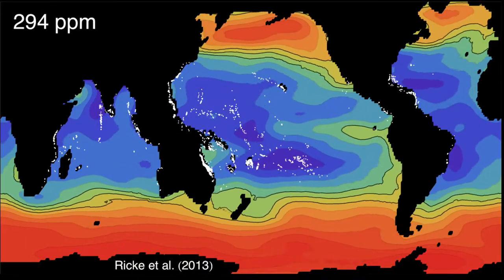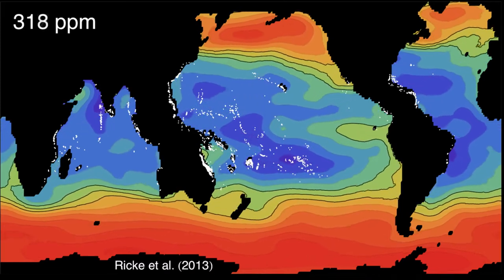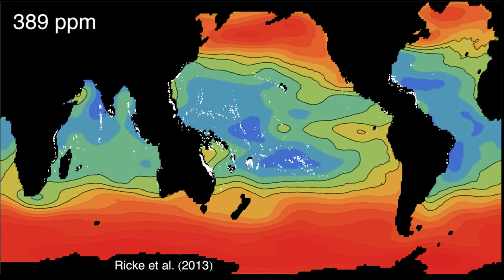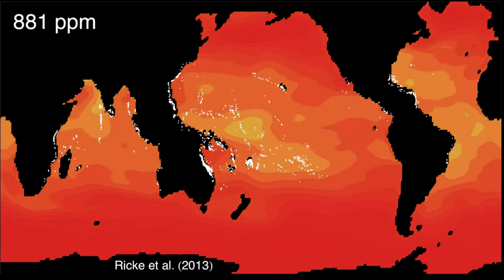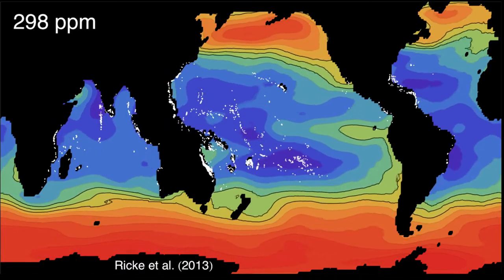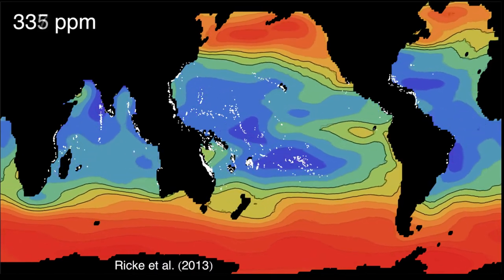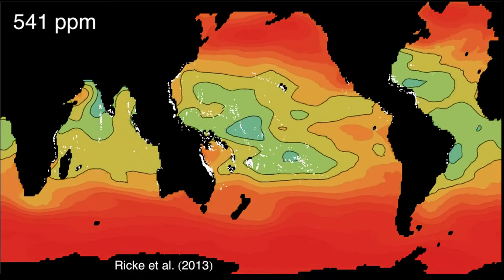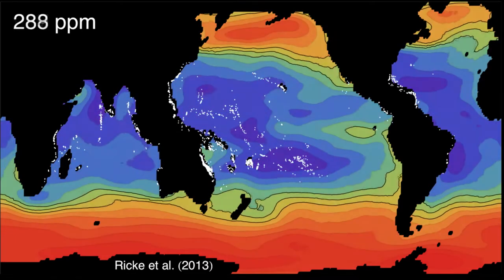Ocean acidification and coral reefs: Maps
Katharine L. Ricke discussing "Risks to coral reefs from ocean carbonate chemistry changes in recent earth system model projections", by K L Ricke, J C Orr, K Schneider and K Caldeira, in Environmental Research Letters 8 (2013).